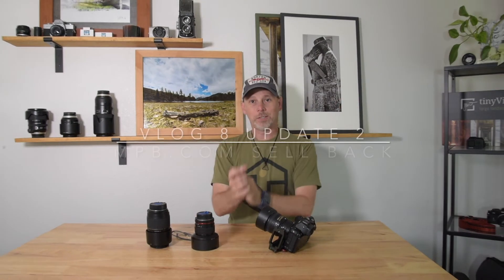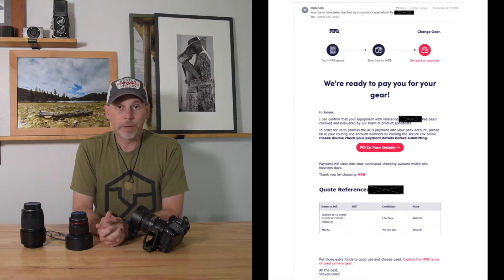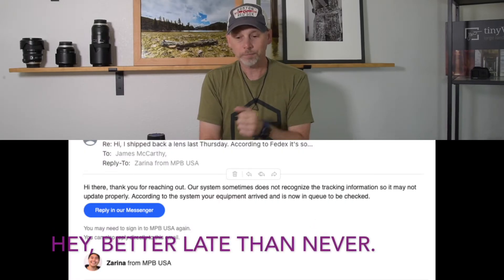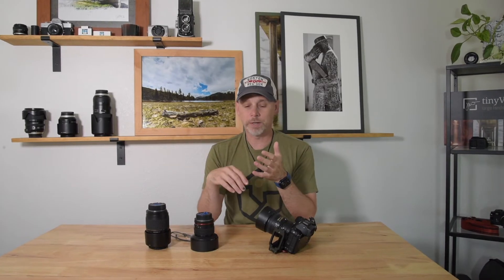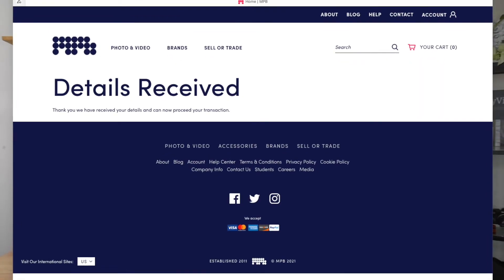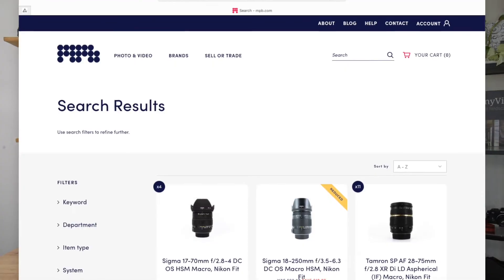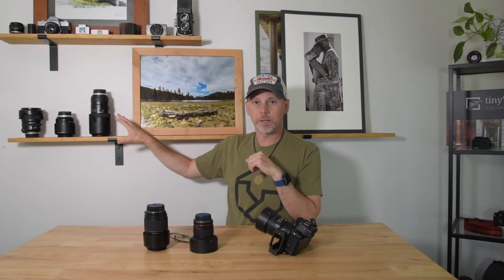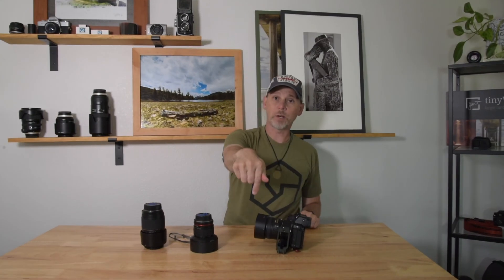Selling My Tamron for Nikon Lens Back to MPB.COM Final Update - Paid.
This is final update on how the process of selling my Tamron 15-30 f2.8 G2 lens for Nikon back to MPB.COM is going and what getting PAID looks like. Do you have any camera just laying around and collecting dust? Why not sell it and get something you will actually use.

FILMED WITH
Nikon D810
iPhone 12 Pro

HELPFUL ACCESSORIES for VLOGGING
Rode VideoMicro Compact
Benro Carbon Fiber (FGP28C) Travel Tripod
iPhone Tripod Mount w/cold shoe
GoPro Shorty
Rybozen 4k HDMI Video Capture Card
4k Short 18" inch Braided HDMI Cable
3.5mm TRS to TRRS Mic Cable

Nikon Z5
Nikkor Z 24-200

Tracks: No tracks time time